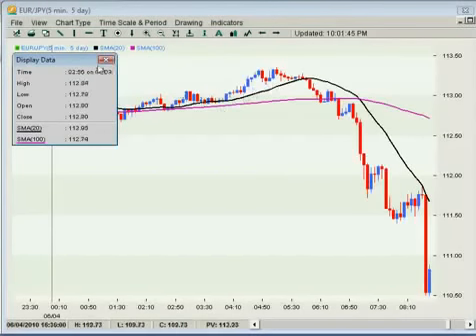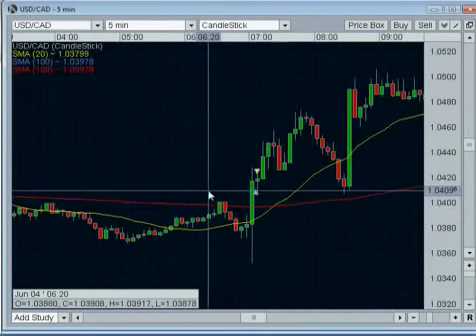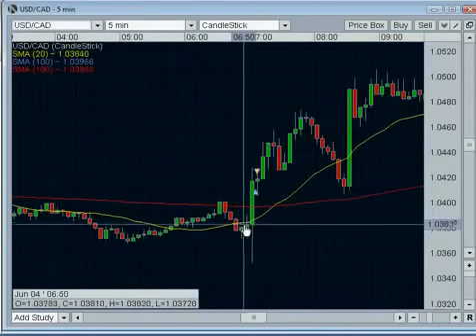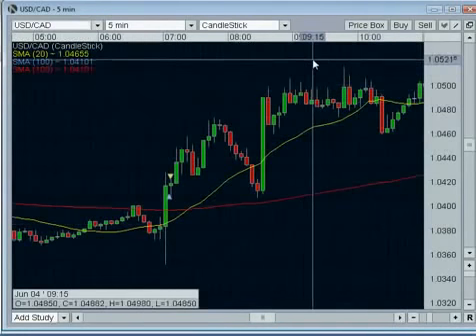Forex Trading Strategies A Simple Way to Scalp with Trend YouTube YouTube YouTube